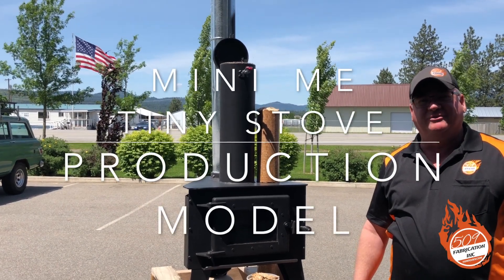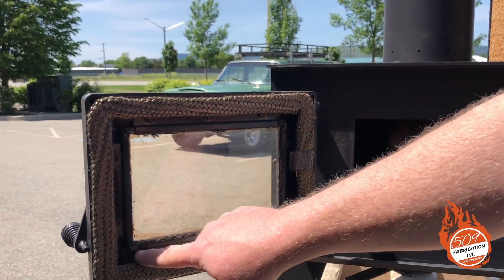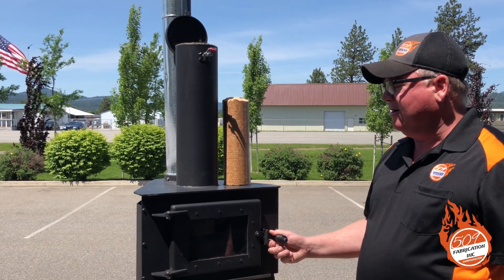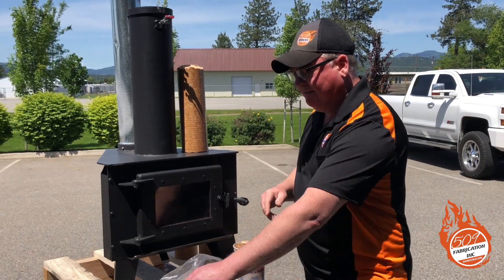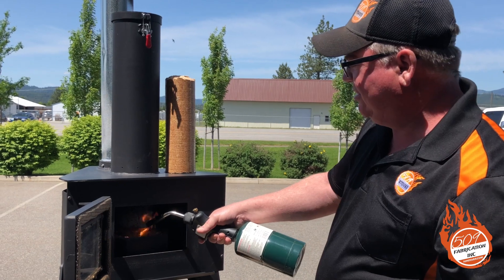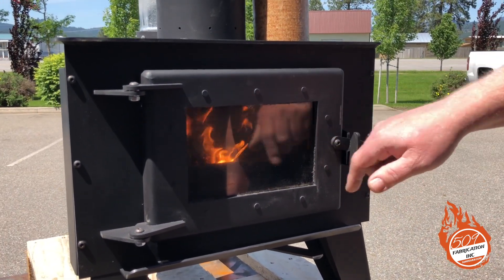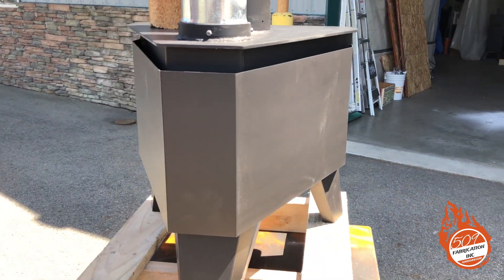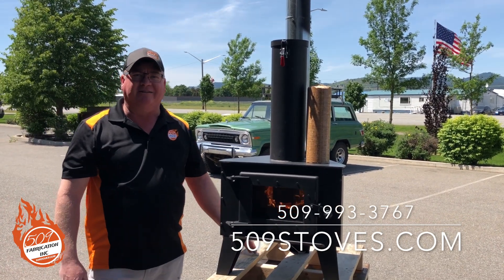Patented Self Feeding/ Gravity Fed Stove. Heat your Tiny Home or Space Efficient, Mini Me Tiny Stove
Our first production model Mini Me Presto Log Tiny Stove is finally ready! In this video Dusty shows off the Mini Me 8F model that heats tiny spaces for up to 8 hours straight!

The Mini Me is easy to light, operate and maintain. It is built with high quality components so that it will last for years to come. This first of it's kind tiny stove can heat spaces up to 500 square feet by efficiently burning Presto Logs or small firewood if needed.

This stove is ideal for the following applications and more:

RVs
Yurts
Sheds
Cabins
Skoolies
Wall Tents
Tiny Homes
Ice Shanties
Green Houses